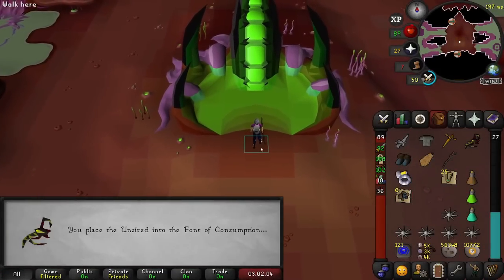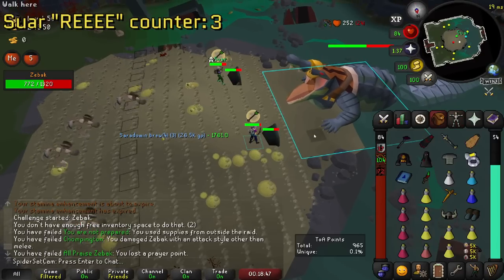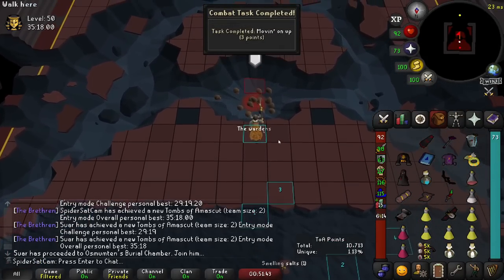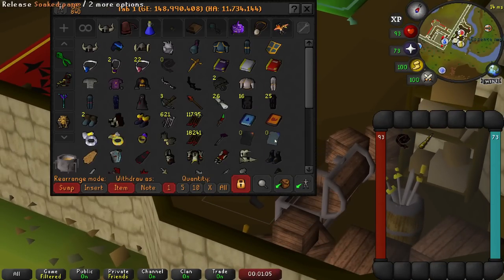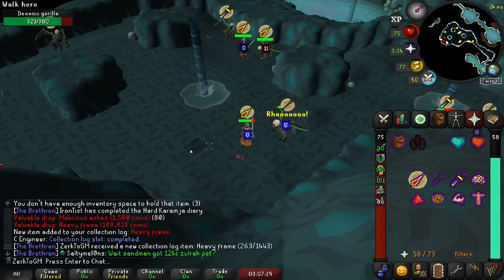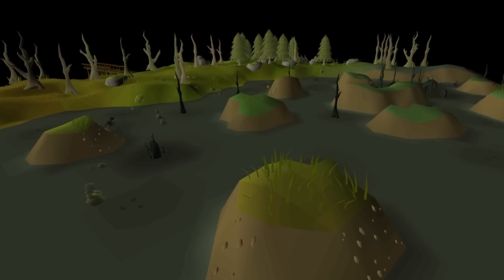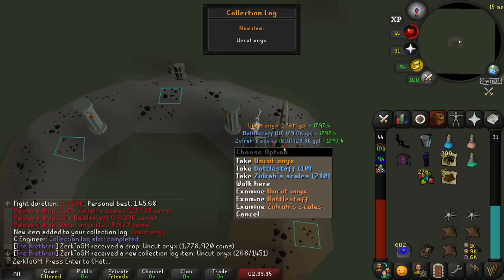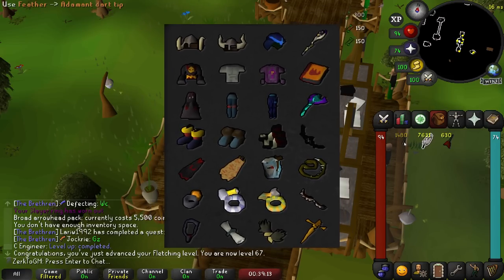I NEED These Zulrah Drops To Start Raids | Zerker To Grandmaster Season 2 Finale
Welcome to the Season 2 Finale of Zerker To Grandmaster, the series where I will be attempting to complete all of the combat achievements on my ironman, whilst staying at only 45 defence.

In Season 2, we are well into the mid game and are looking to get ourselves some essential unlocks to help us get closer to raiding. We will be grinding out the Corrupted Gauntlet, Abyssal Sire and Zulrah, as well as completing as many combat achievements as we can along the way.

00:00 Intro
00:22 Skilling
2:29 Tombs Of Amascut
8:20 The Hunt For The Trident
12:03 Demonic Gorillas
16:43 Trident???
17:22 Zulrah
24:55 Ready For Raids...
25:49 Season 3 Trailer
26:19 Channel Members